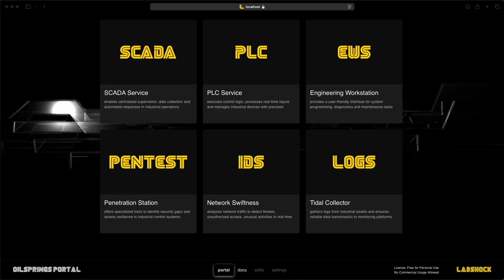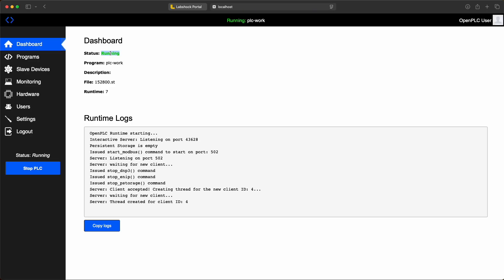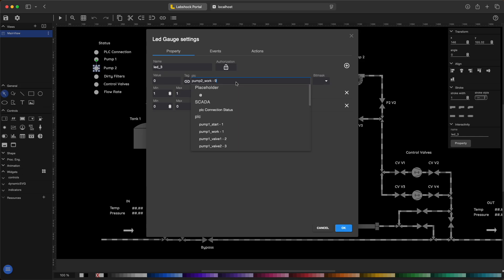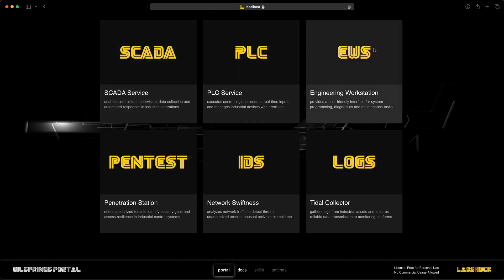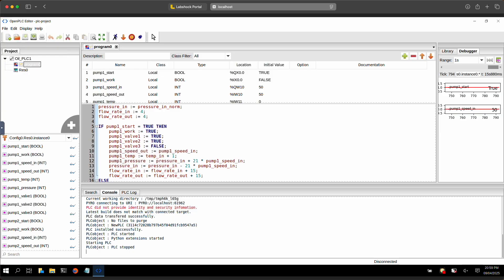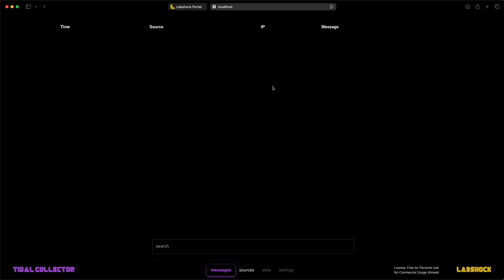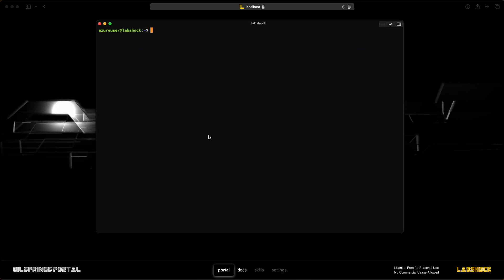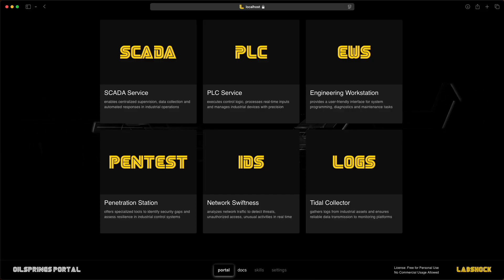Labshock - Demo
🟨 Labshock Demo – Virtual Lab for OT Security
In this video, we walk through Labshock — a virtual lab for learning OT and ICS security.

🟨  Includes:
- PLC with web interface
- SCADA system
- Engineering Workstation
- Network Swiftness for traffic inspection
- Tidal Collector to gather data
- Kali Linux Pentest Station

🟨  You'll see how to simulate ICS networks, deploy SCADA systems, program PLCs, inspect traffic, collect logs, and test attack/defense scenarios.

⭐ Star on GitHub if you find it useful ⭐